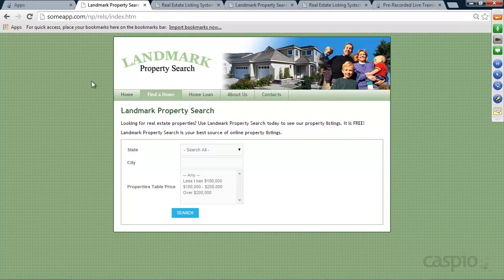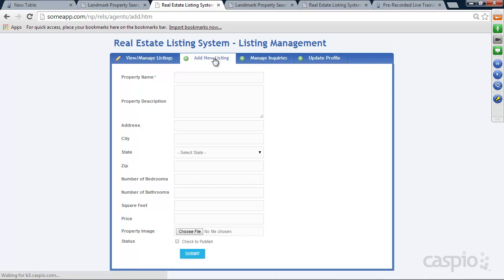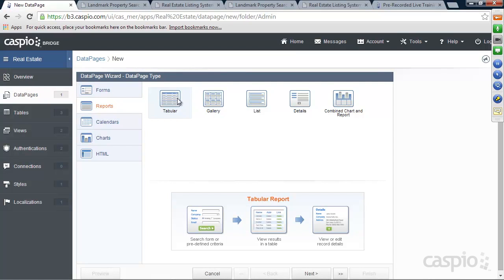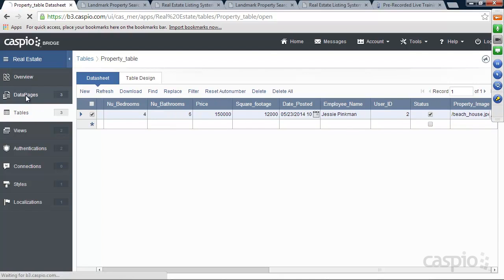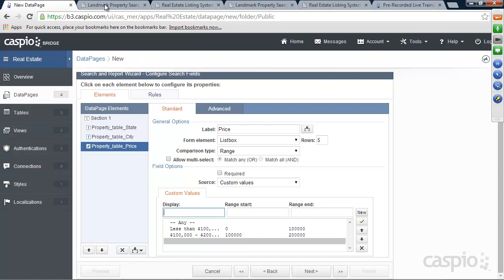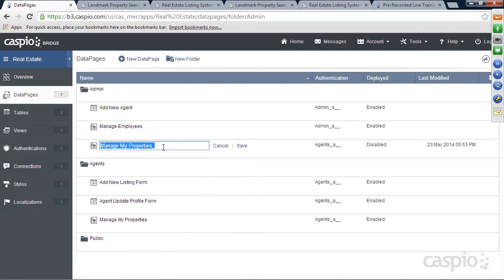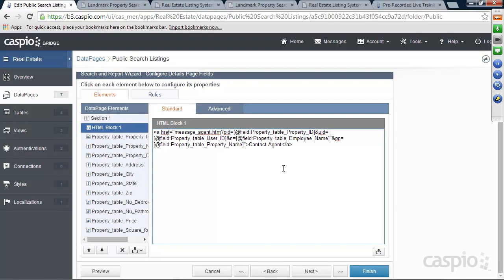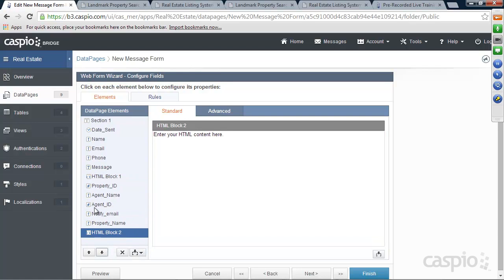Building a Real Estate Application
Learn how to create a Real Estate Application for your website. This particular application consists of two user levels (admin and agents), and has the ability for public to contact agents regarding property listings.